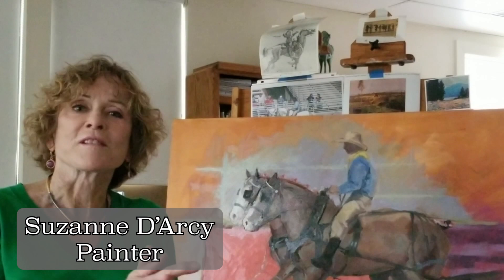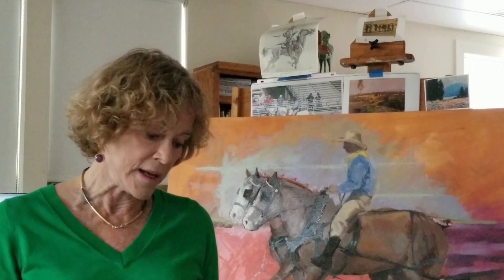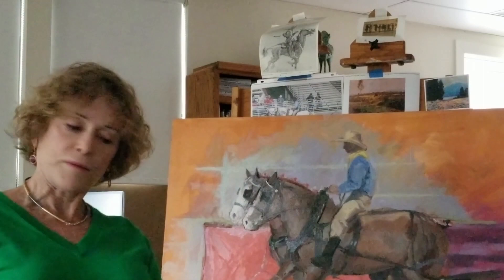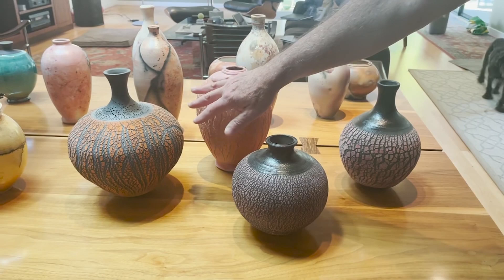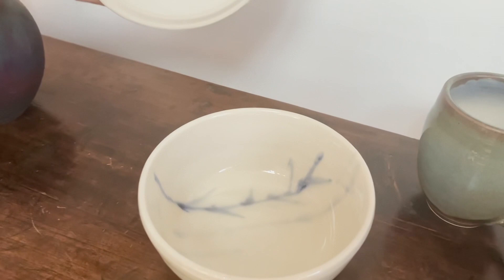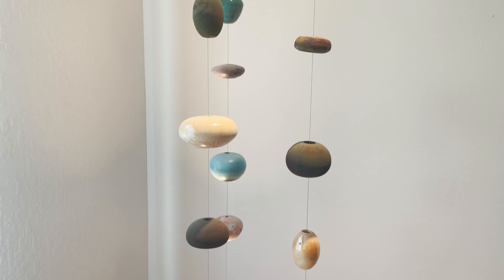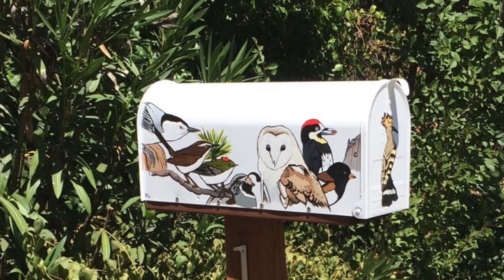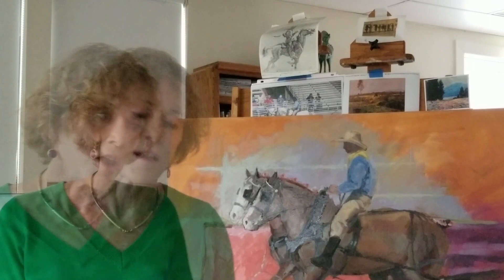Moraga Presents: The Arts, Edition 2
Moraga Artist video #2